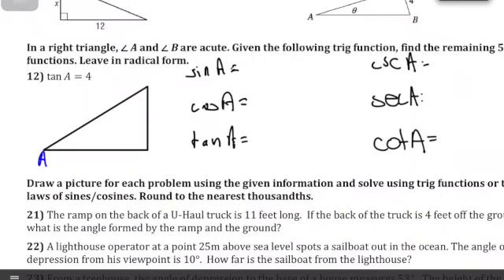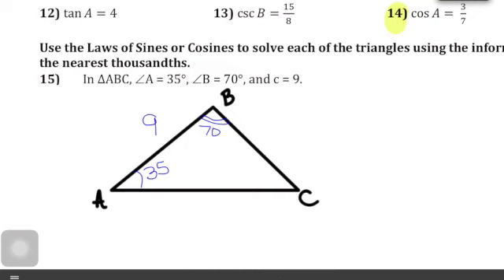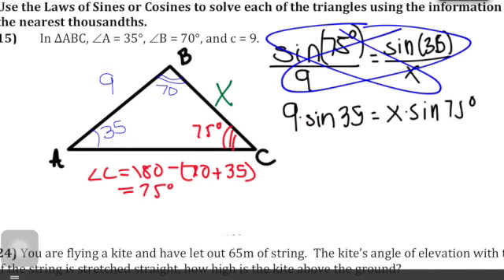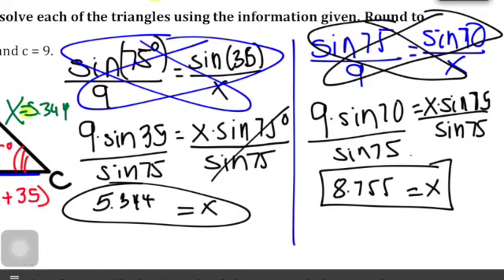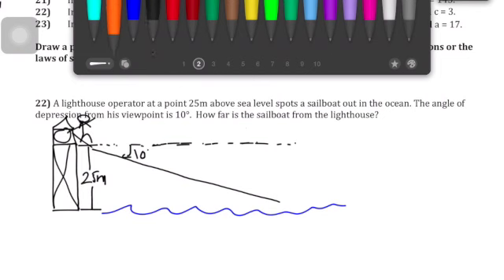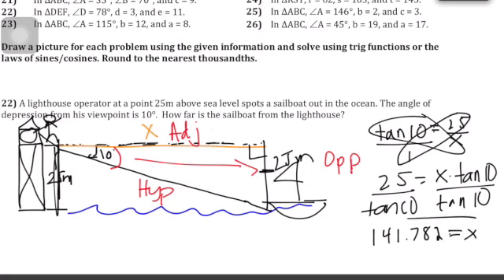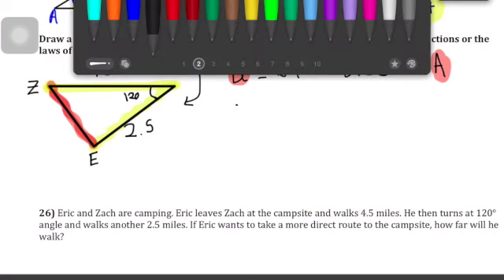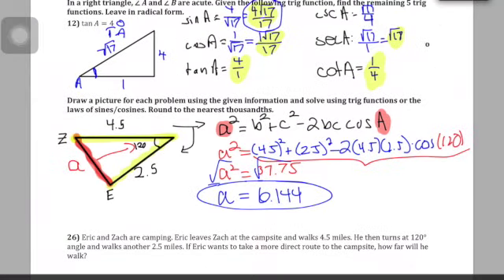Unit 7 part 1 Review: Clip #2